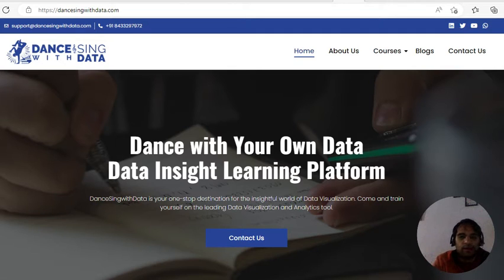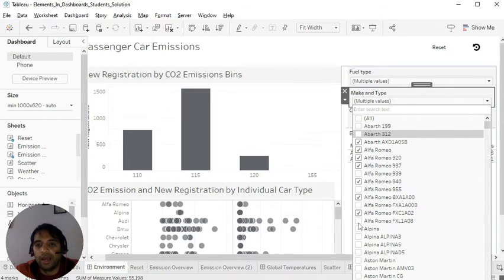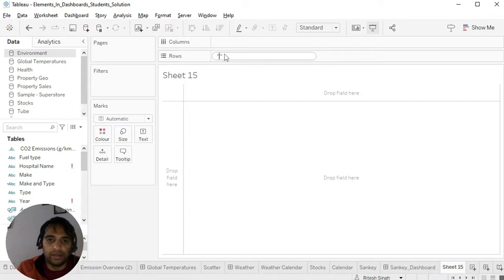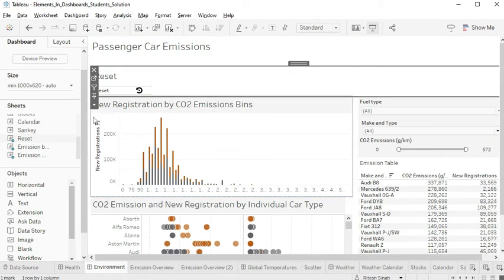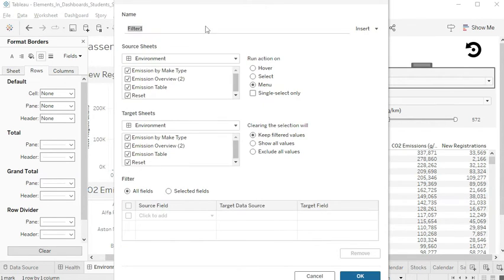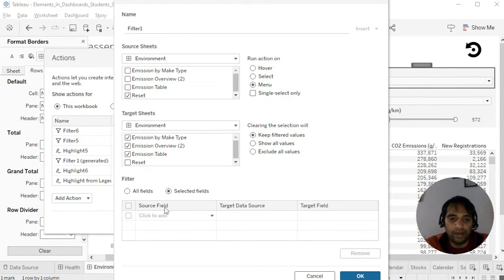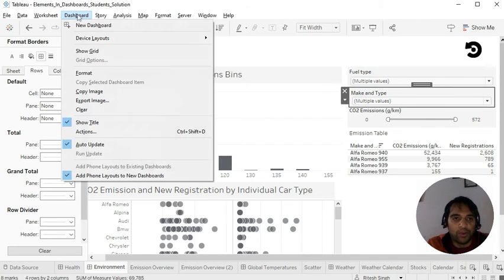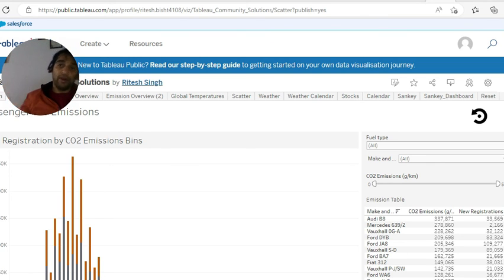Reset Button with Tableau